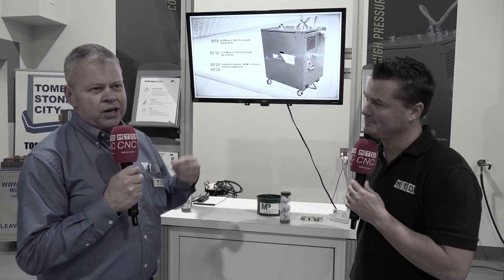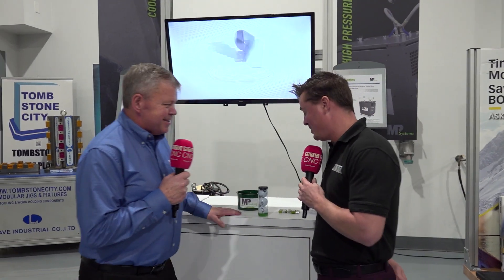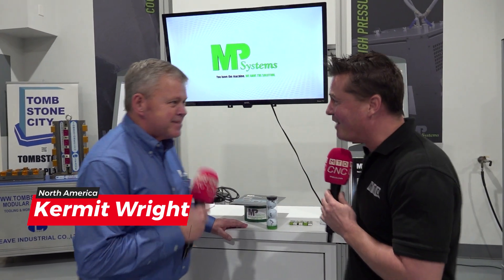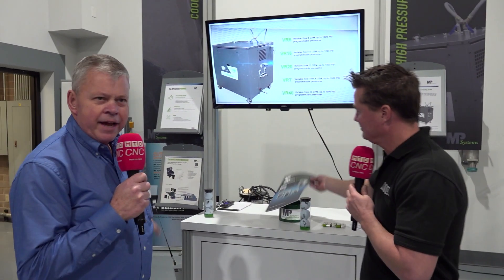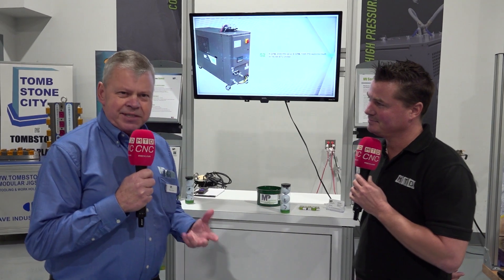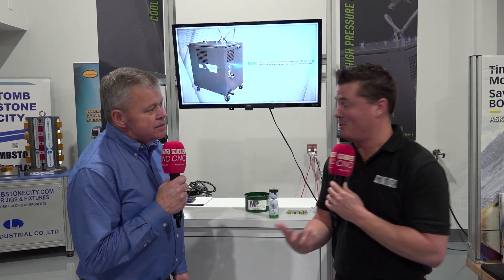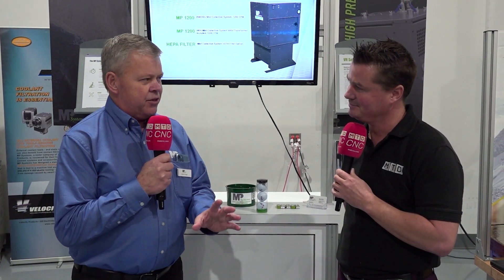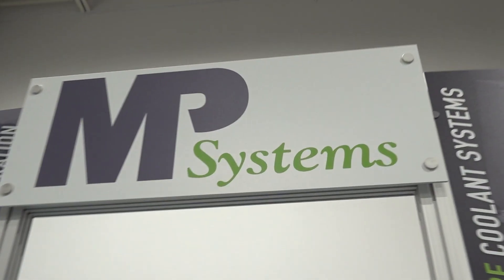Cyclonic Debris Removal from MP Systems is cyclonic done right!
If you’ve got a machine, MP Systems have a solution! Keeping your coolant clean and at the right level is critical for minimizing downtime and maximizing tool life. And as one of the THINC partners trusted by Okuma, MP Systems are experts in high pressure coolant systems and accessories that help customers improve machining productivity. Listen to Kermit Wright of MP Systems at the Okuma Open House as he talks about their Cyclonic Debris Removal or CDR system that can keep your tank clean of fine particles up to 10x longer! Whether its chillers, filtration, wash down guns, or mist collectors, MP Systems have automation-ready technology to solve all your coolant related problems.

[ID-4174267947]